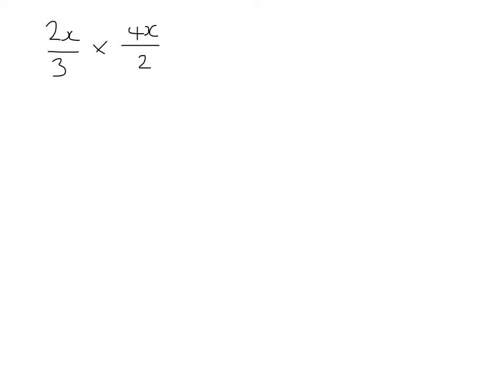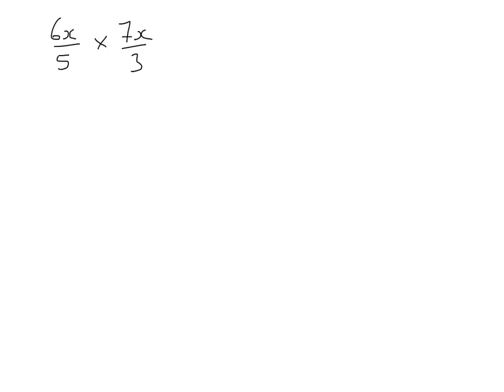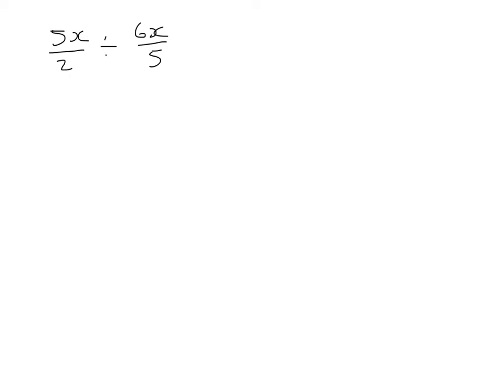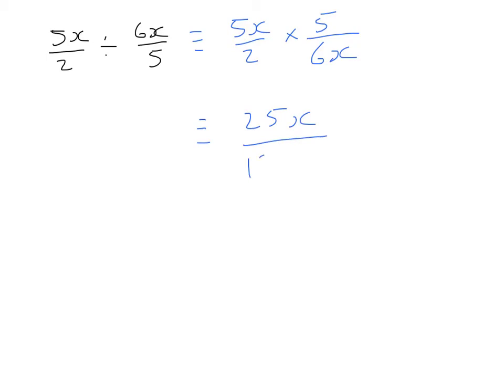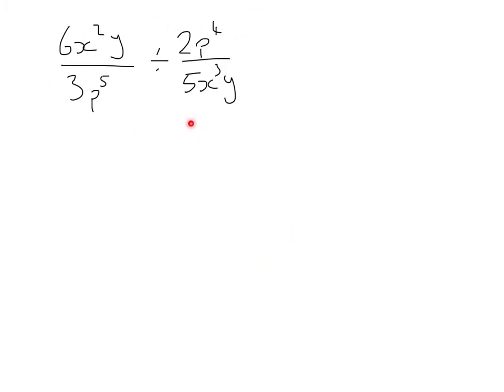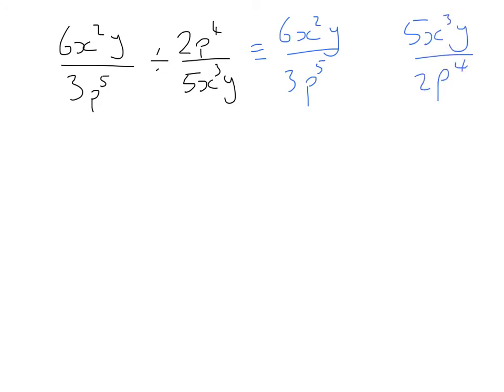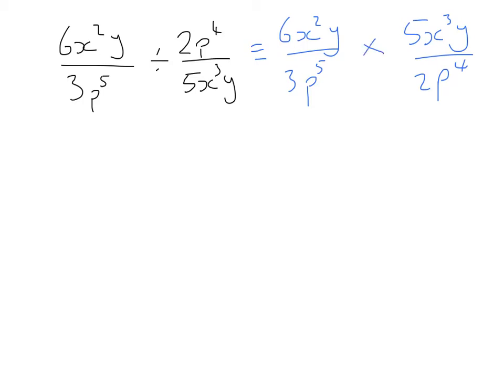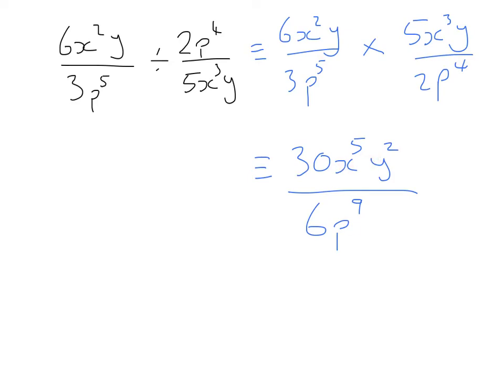EXP - Fractions - 6